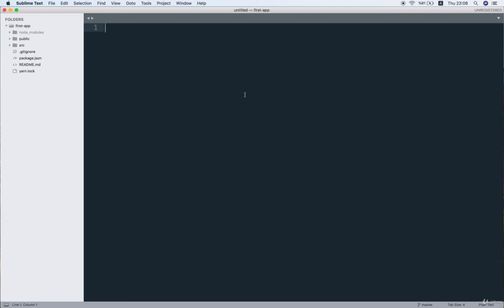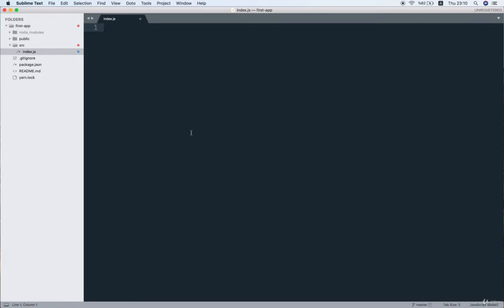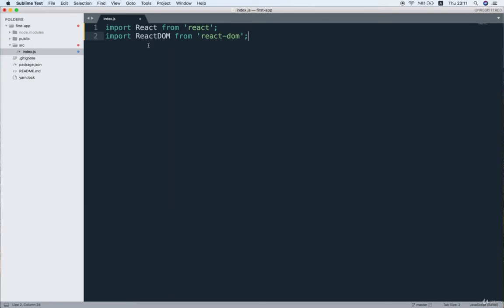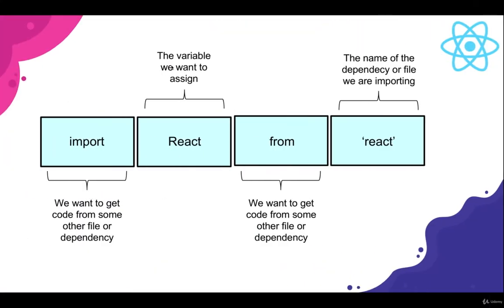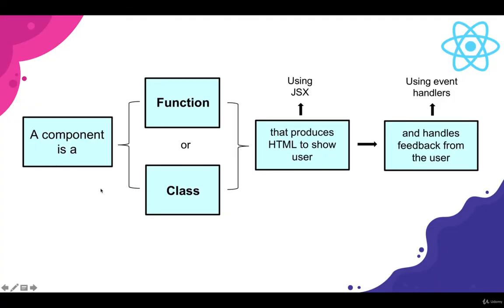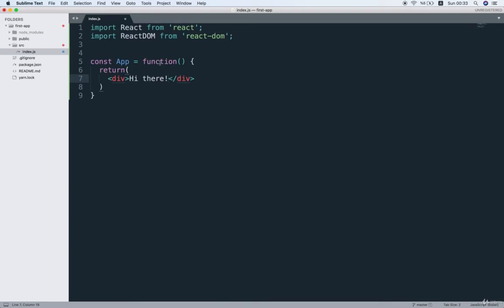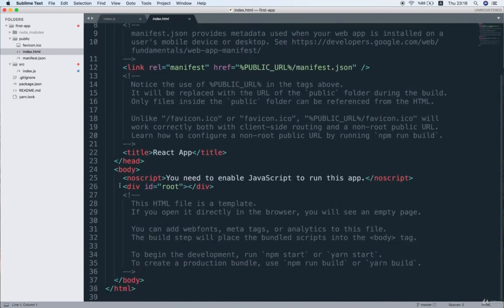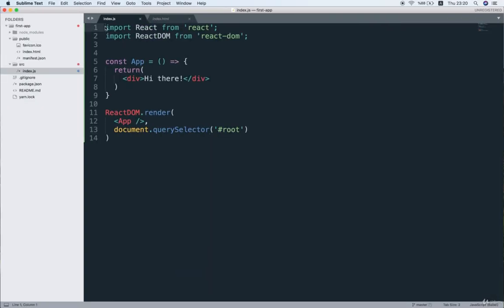10 Functional Components